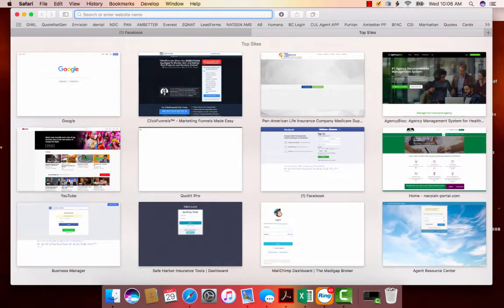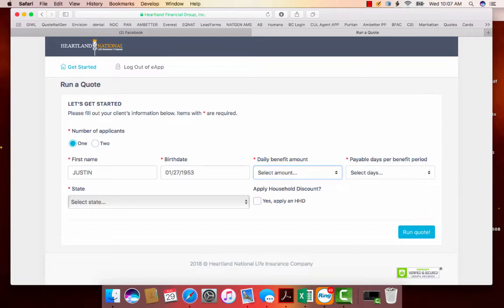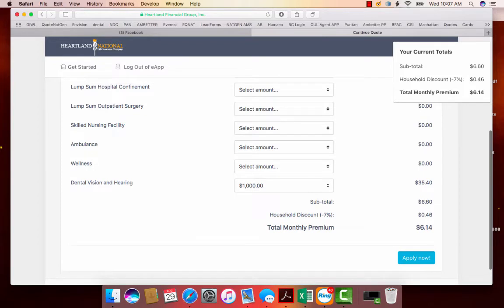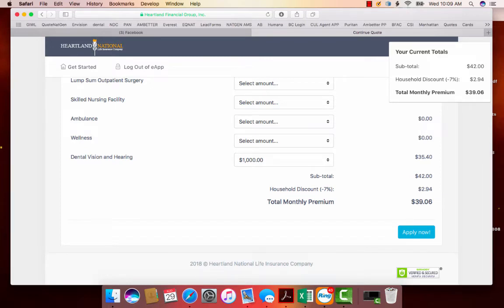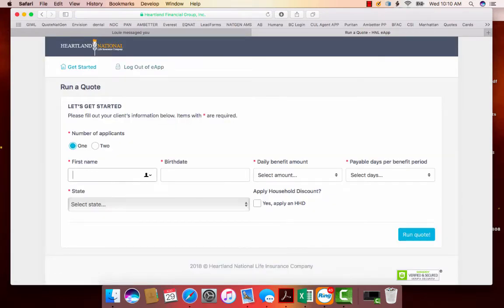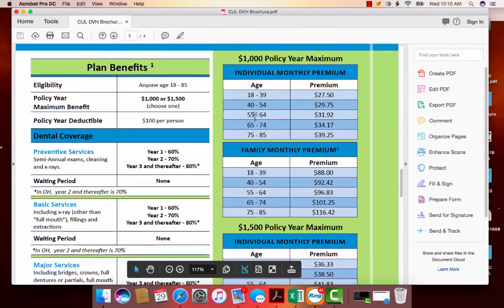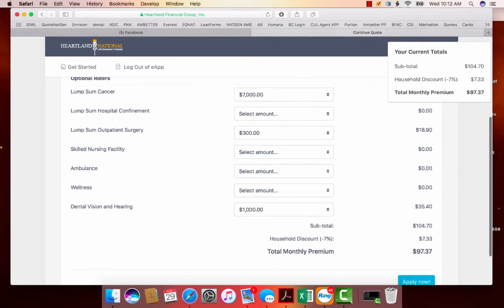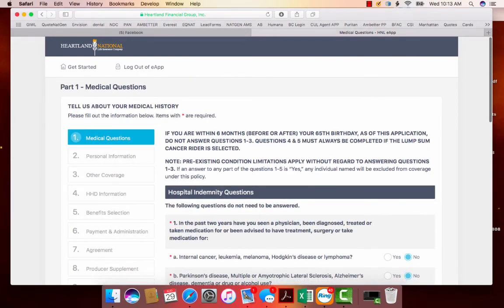Heartland National's new Hospital Indemnity Plan is a Great Potential DVH Option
In this video I show you the inside of the Heartland National Secure Advantage Flex E App, and I give you a couple of examples on where it fits VERY WELL.

We are still offering a few Dental, Vision and Hearing Options. Mainly, Aetna's DVH, CUL'S DVH, and now the Heartland DVH. It will be available as a standalone in the future.